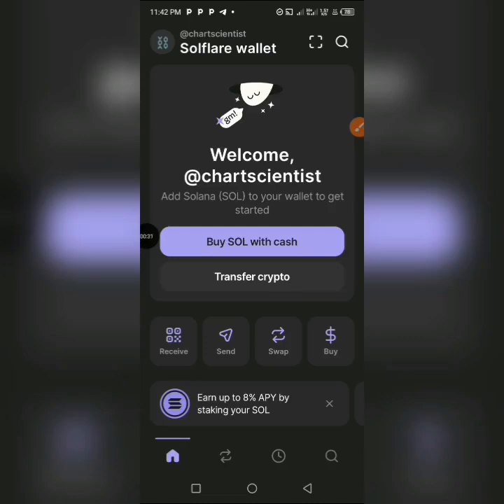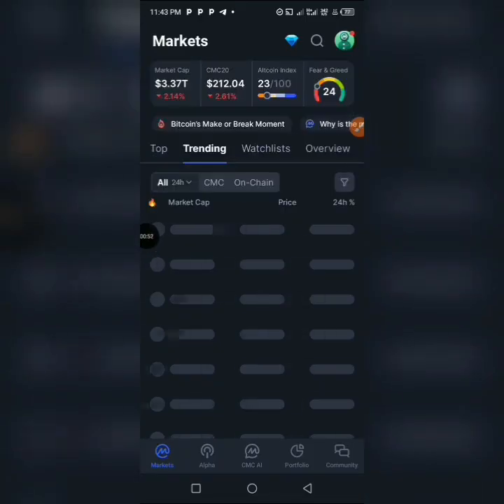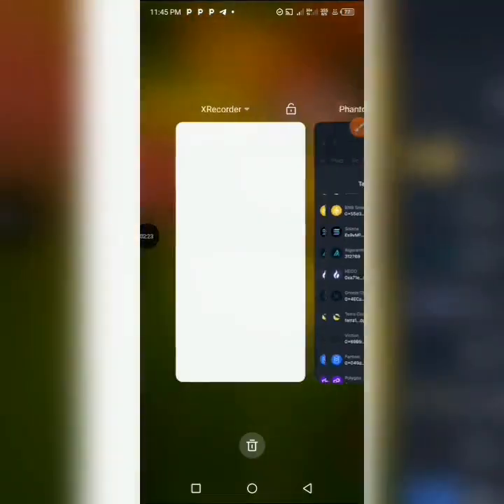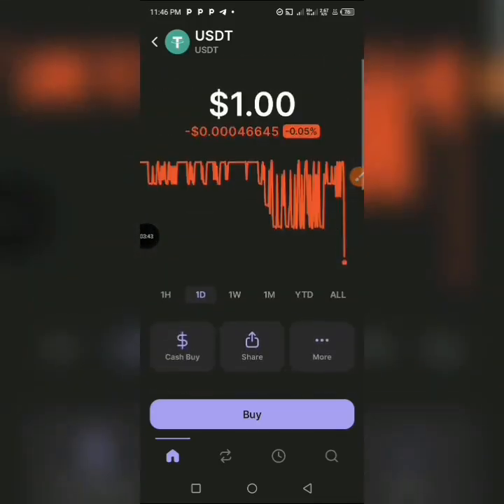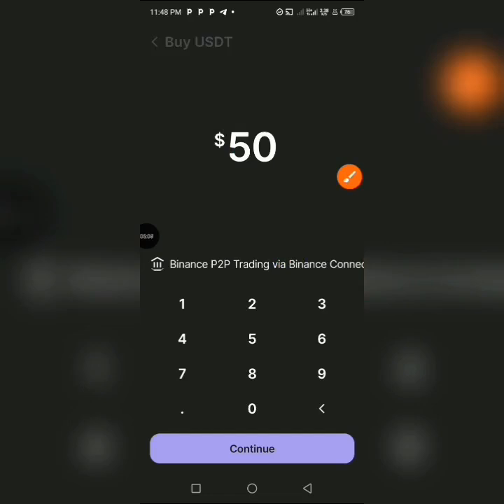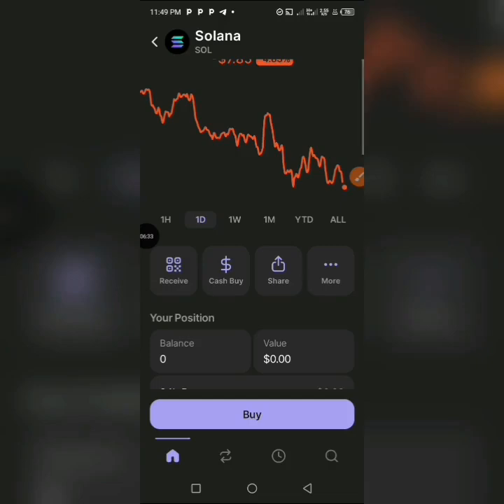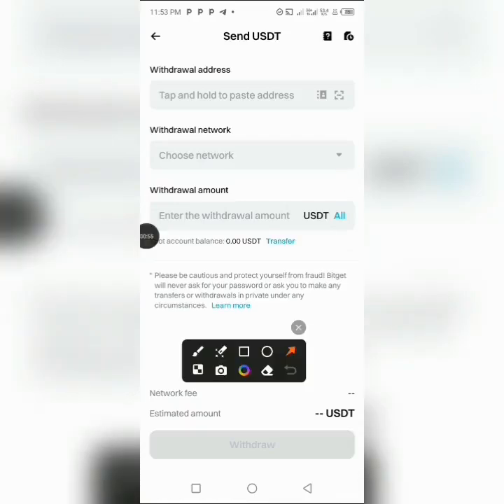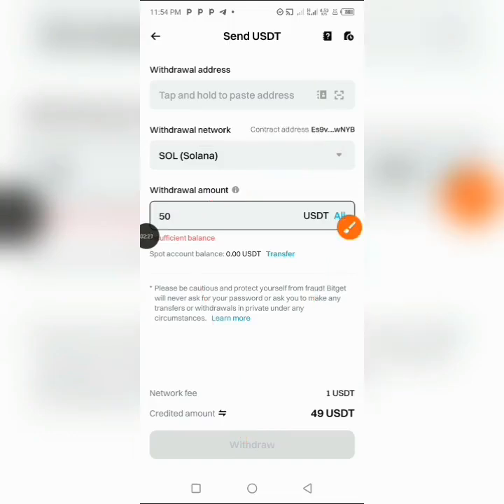HOW TO ADD & SEND USDT to Phantom Wallet from BITGET | Step-by-Step Guide (UPDATED)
In this video, I’ll show you exactly how to add USDT (Tether) to your Phantom Wallet and transfer USDT from Bitget to Phantom safely and correctly. Whether you’re new to Phantom Wallet or just want to move your Tether (USDT) from Bitget, this detailed step-by-step guide will help you avoid costly mistakes.

✅ In This Tutorial, You’ll Learn:
- How to set up or open your Phantom Wallet
- How to add USDT (Tether) to Phantom Wallet on the Solana (SPL) network
- How to send USDT from Bitget exchange to your Phantom Wallet address
- How to confirm your transaction and check your USDT balance
- The difference between USDT networks (ERC20, TRC20, and SPL) and which one to use

⚠️ Important Tip:
Always select the Solana (SPL) network when transferring USDT to Phantom Wallet. Sending with the wrong network (like TRC20 or ERC20) can result in loss of funds.